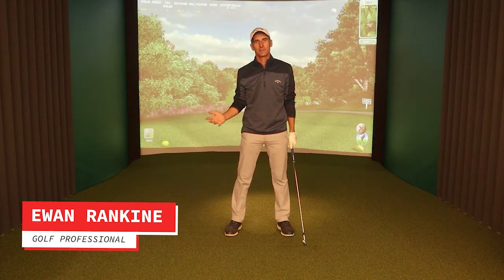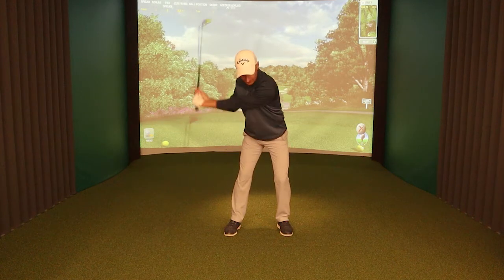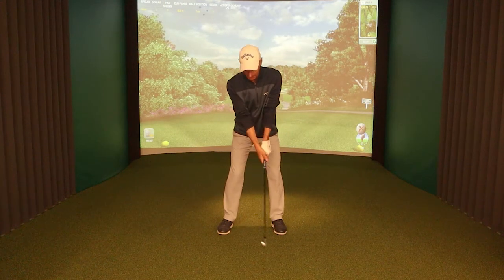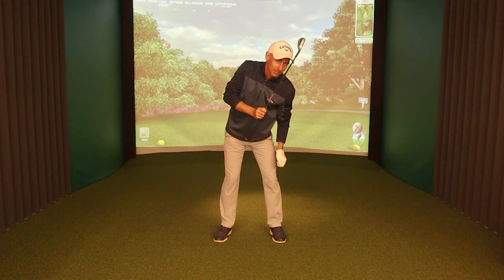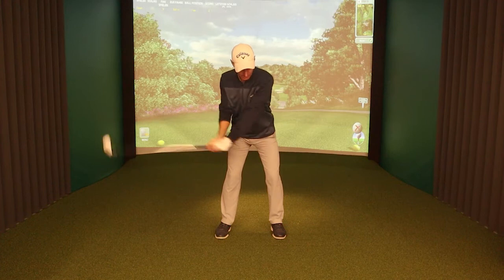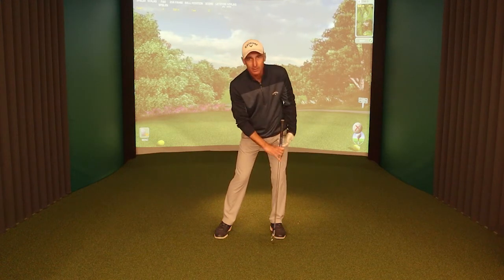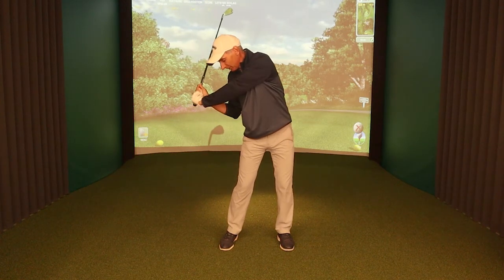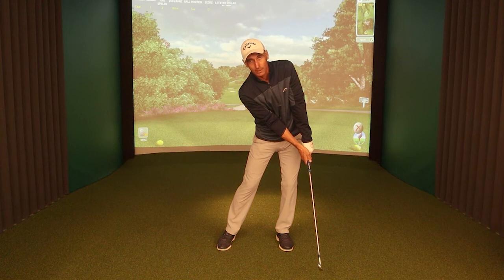Downswing Details: - Sequence - Body Shape - Radius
Learn how to get from the top of the backswing into a good impact position. Having the correct sequence whilst maintaining your body shape and radius goes a long way to creating a good downswing.